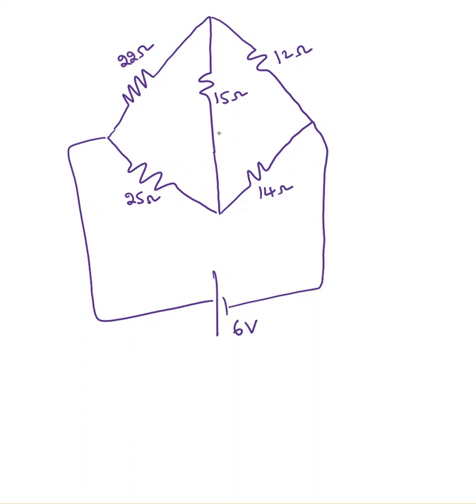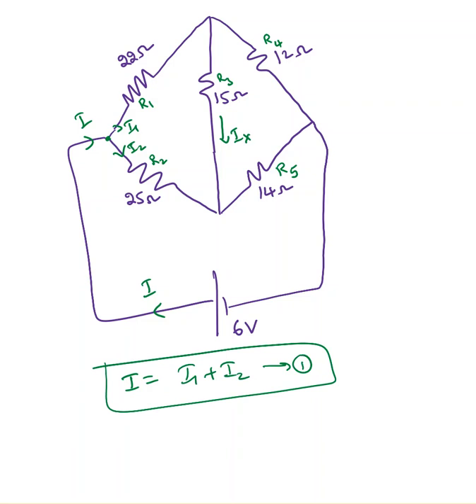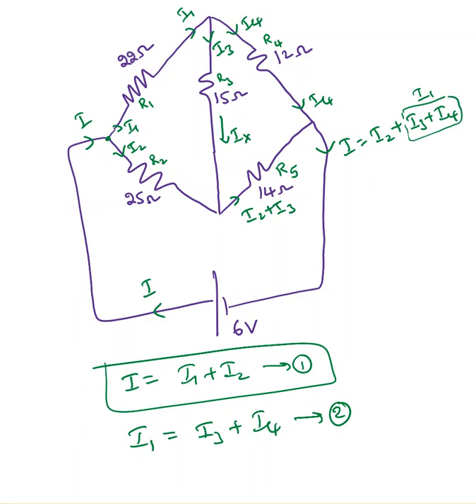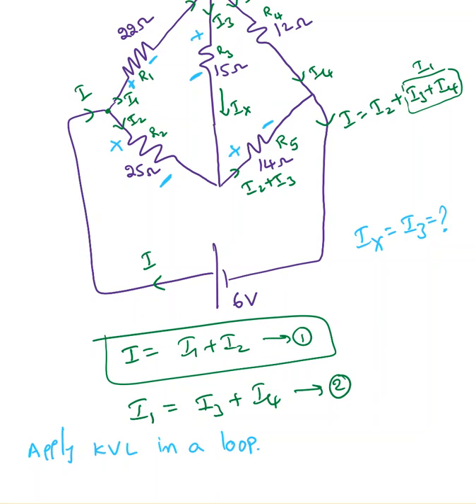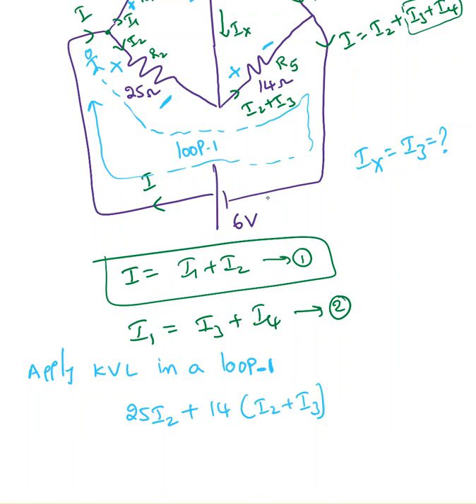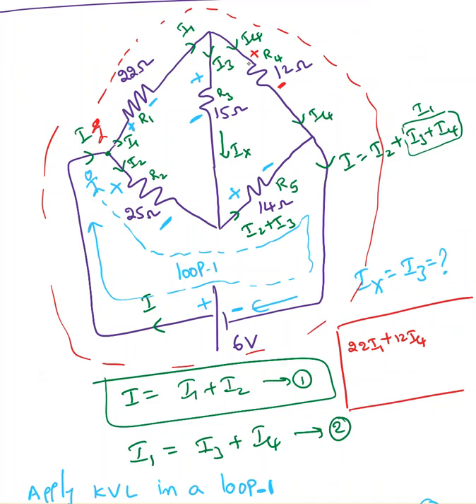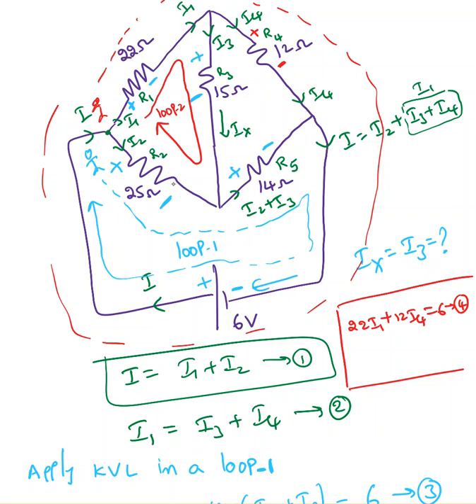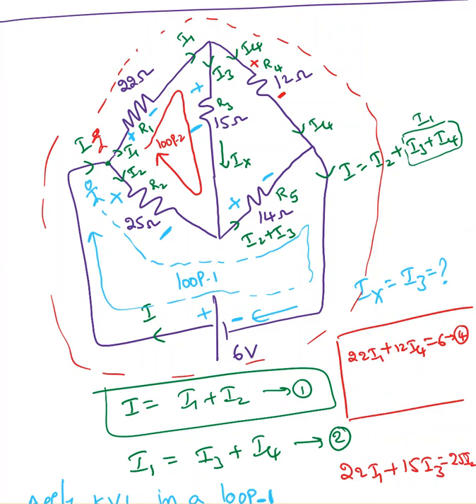Ohm's law and applications 011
Solving an electrical circuit by using KVL and KCL,  this video is mostly for Physics students.